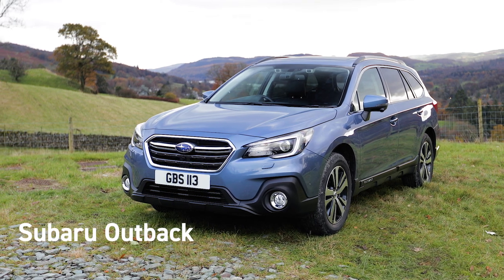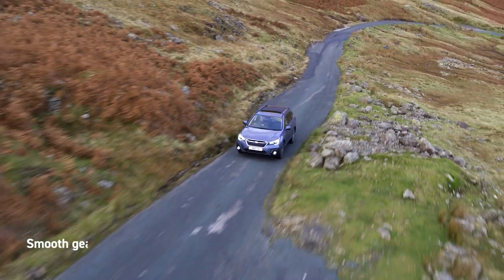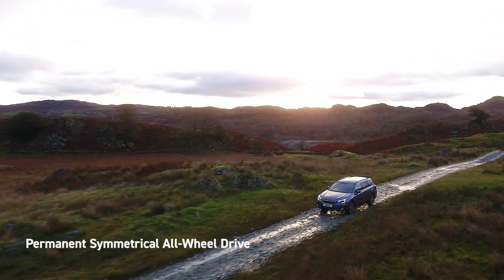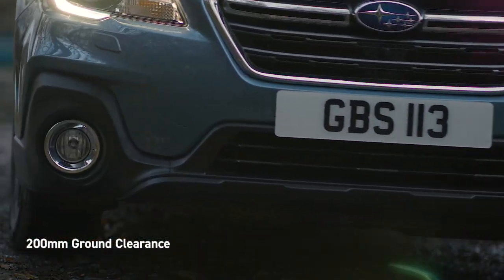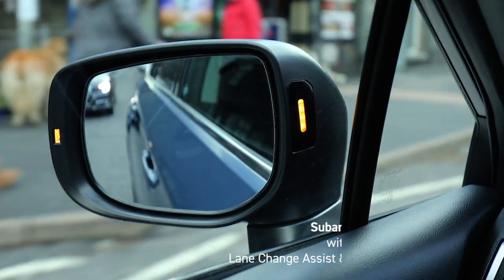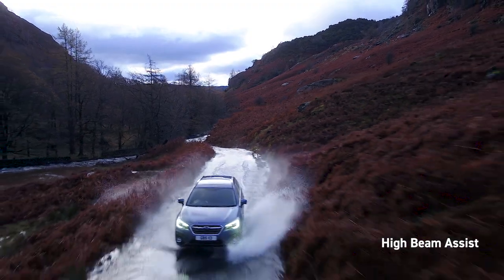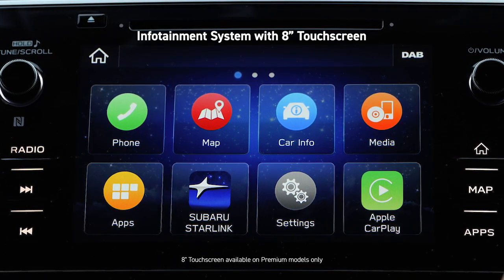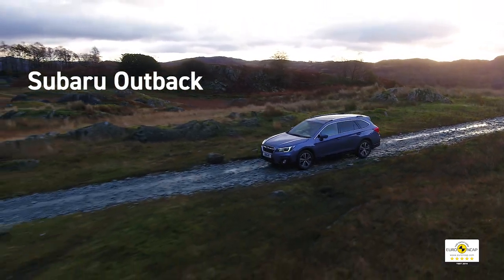Subaru Outback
Outback. Effortless capability, engineered for safe performance.

THE RUGGED ESTATE.
EFFORTLESS CAPABILITY.
Ready for anything, anywhere, Outback is the epitome of all things Subaru, delivering superb safety and effortless capability on every drive.
The crossover estate that’s as comfortable on muddy fields as it is on city streets, Outback offers an exceptional driving experience – on or off road.
Enjoy the perfect blend of space, pace, practicality and refinement. On every type of trip, mile after mile, and for years to come, Outback will take you further.

If you’d like to find out more, speak to your local dealership today